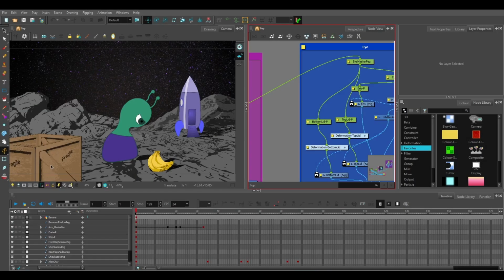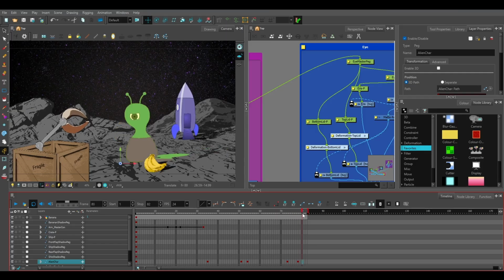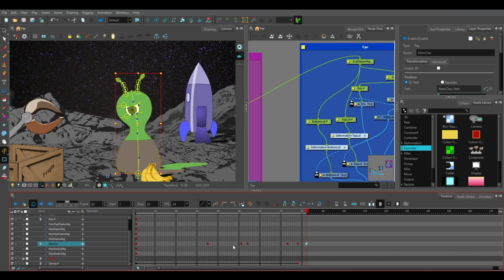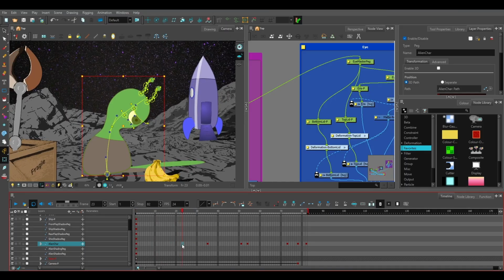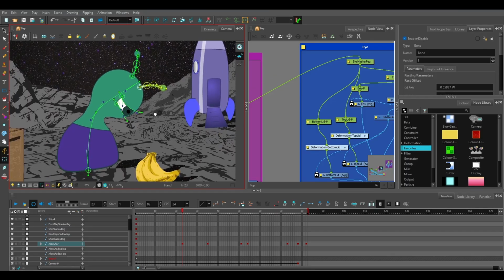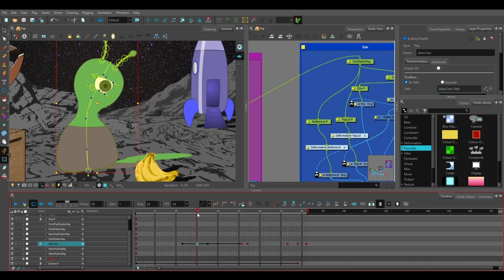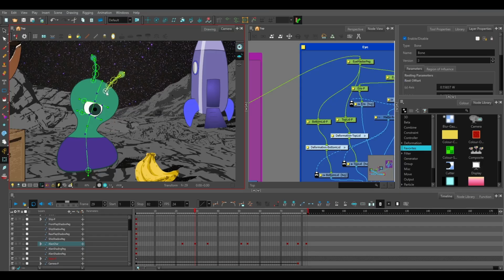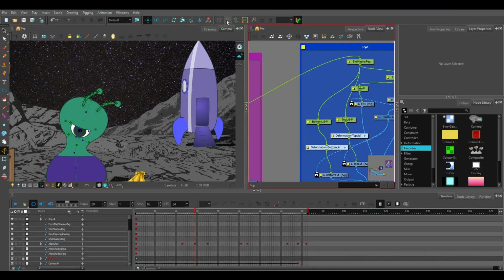POA Pr2- 2D - 9.15 Breakdowns